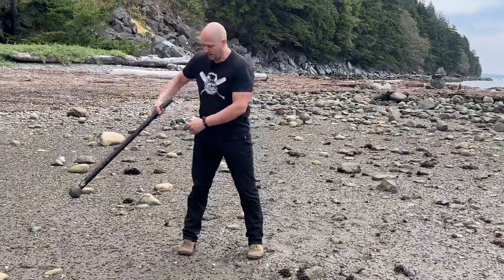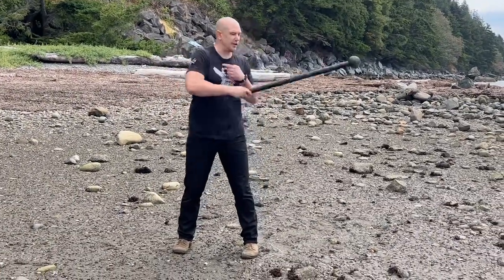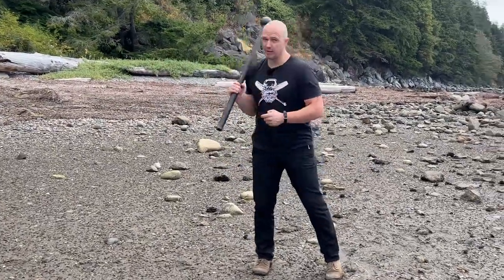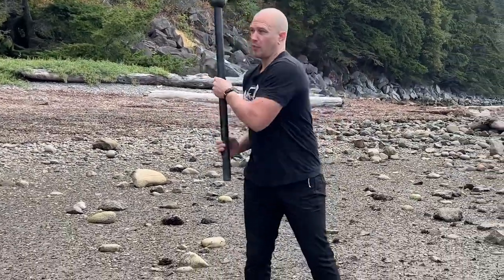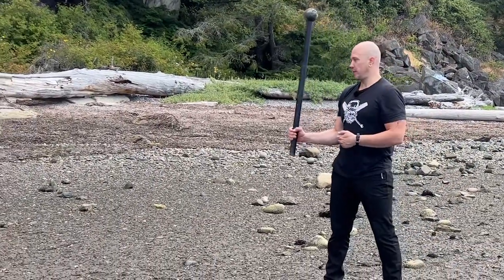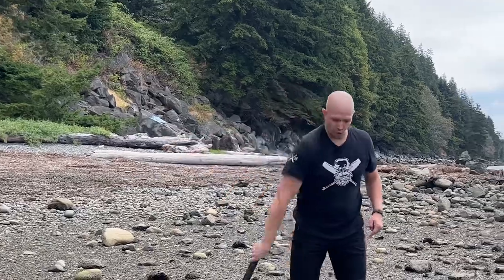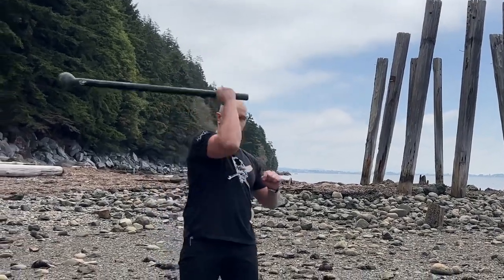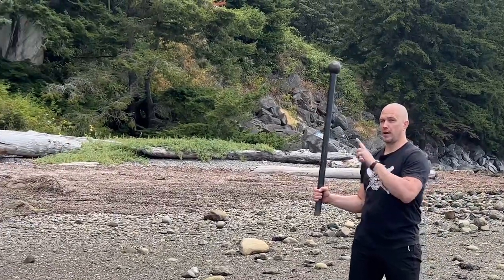Mace 105 - essential hand slide technique to preserve the health of the elbow and shoulder joint